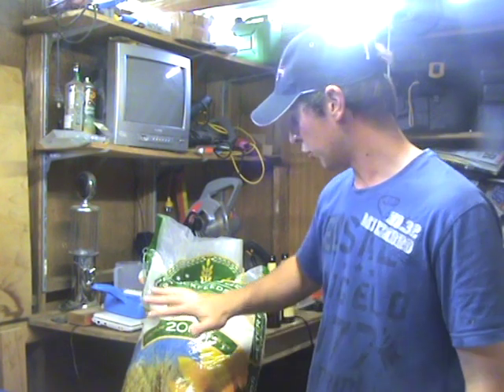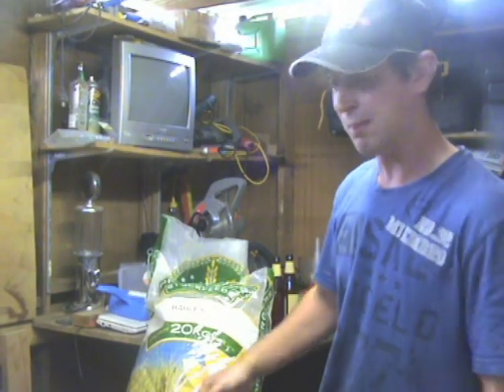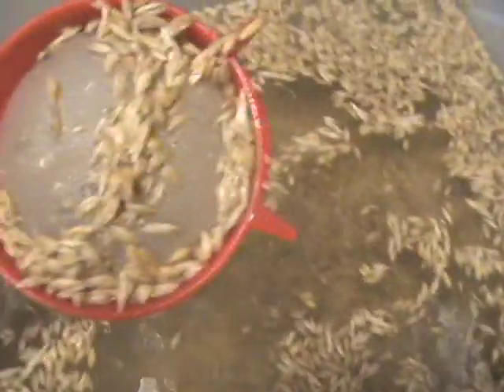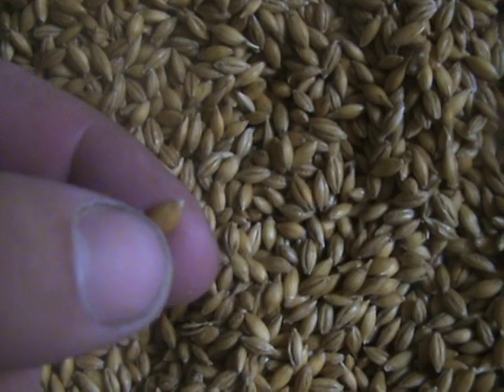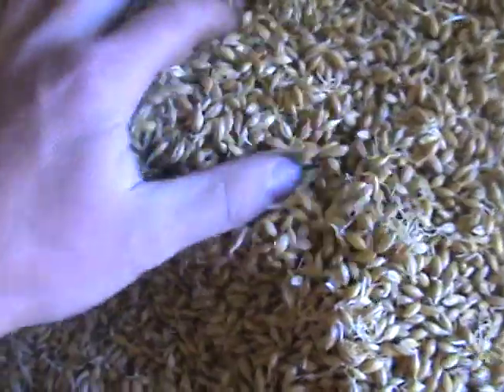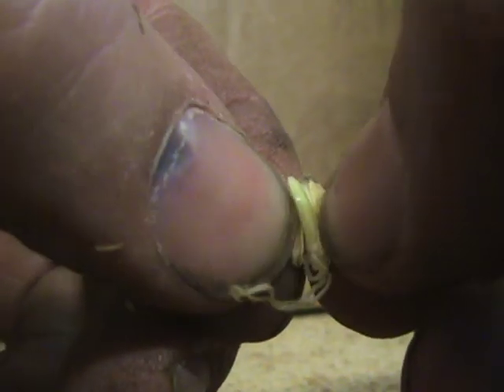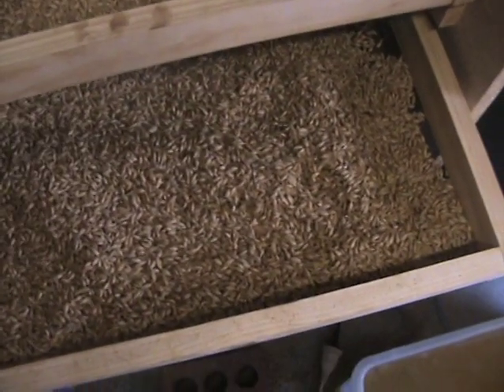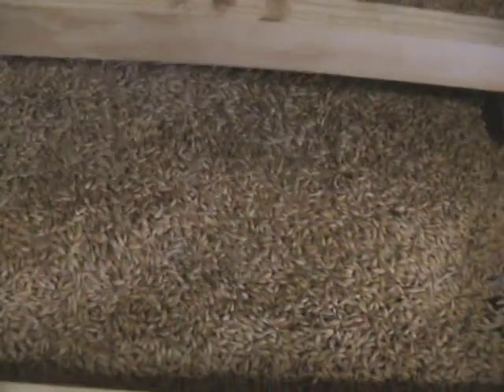Mickbrew-Malt Your Own Barley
i show how to malt barley at home